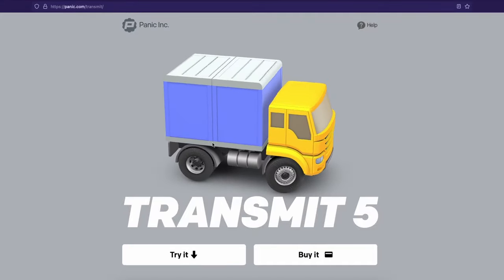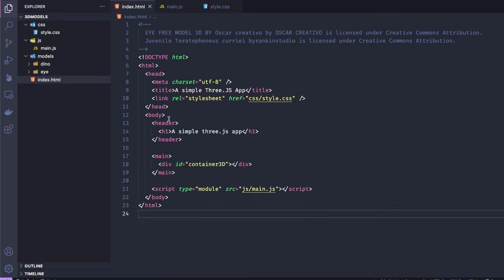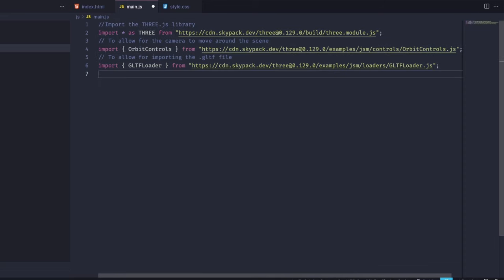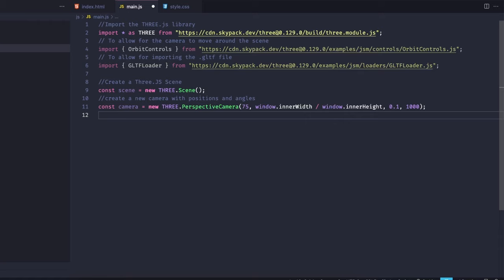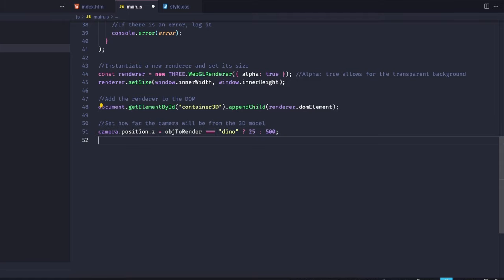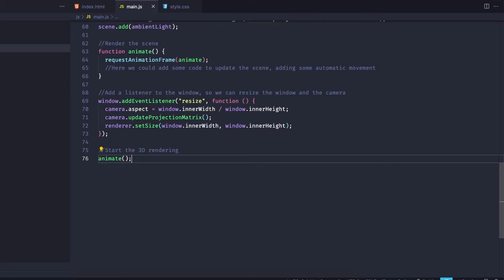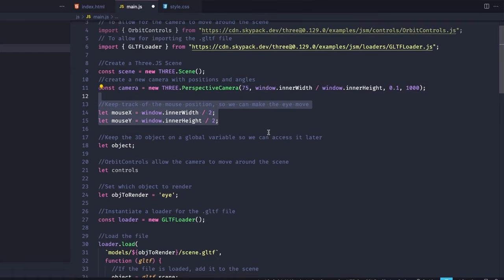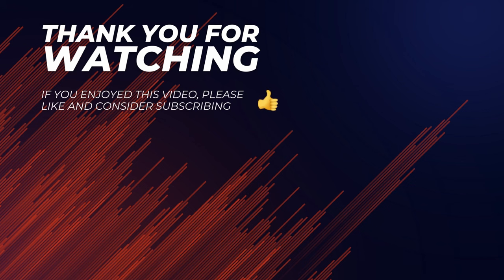Adding a 3D model to a website using THREE.JS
Discover the power of 3D graphics in web development! In this step-by-step tutorial, we'll show you how to easily add a stunning 3D model to your website using the popular JavaScript library, THREE.JS. Perfect for beginners and experienced developers alike, we'll dive into the fundamentals of 3D rendering and scene management, making your website more immersive and interactive than ever before!

Theme: Dracula